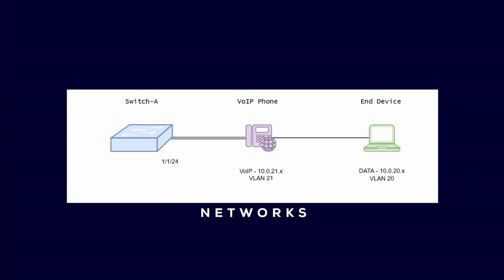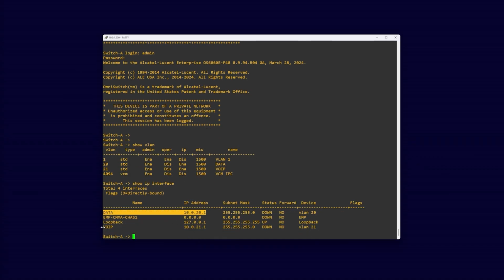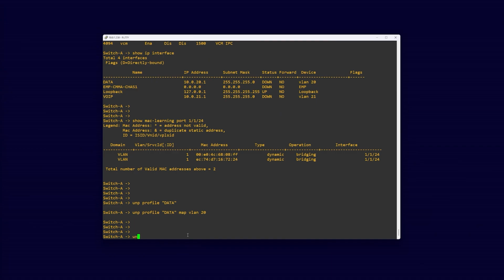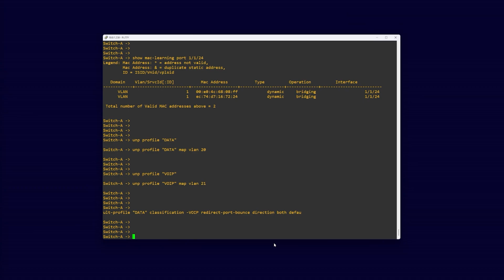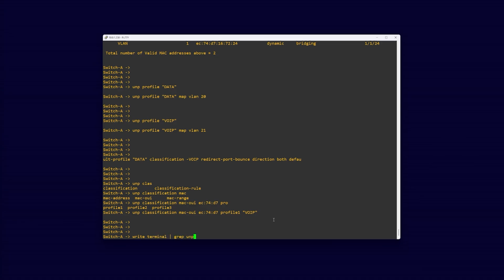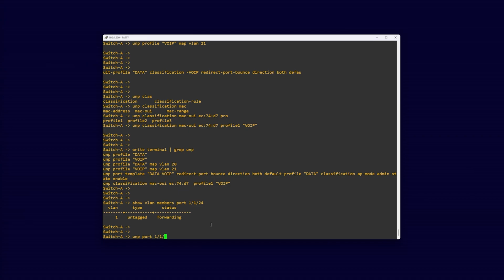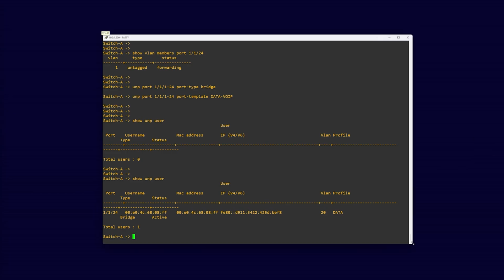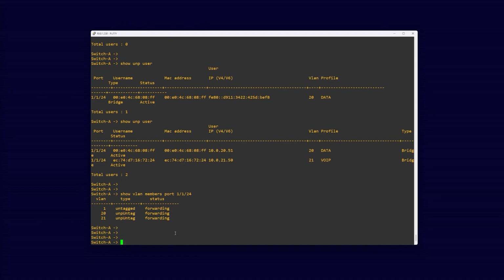Configuring Data & VoIP VLANs with UNP Alcatel-Lucent AOS 8 Switch: UNP Data and VoIP Quick Guide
Welcome to our quick step-by-step guide on configuring UNP templates and ports for data and VoIP vlans on Alcatel-Lucent Enterprise AOS Release Version 8 switches.

What you'll learn:
How to configure a UNP profile to accomodate Data and VoIP
Setup a UNP Port Template to allow for both Data and VoIP
Apply UNP to ports
Verify UNP users

CLI Commands used:
show running-directory
show vlan
show ip interface
unp profile "DATA"
unp profile "DATA" map vlan 20
unp profile "VOIP"
unp profile "VOIP" map vlan 21
unp port-template DATA-VOIP redirect-port-bounce direction both default-profile "DATA" classification
unp classification mac-oui ec:74:d7  profile1 "VOIP"
unp port 1/1/1-24 port-type bridge
unp port 1/1/1-24 port-template DATA-VOIP
write memory flash-syncro